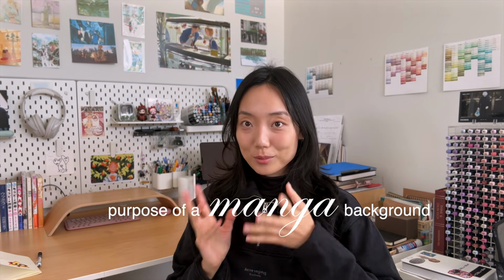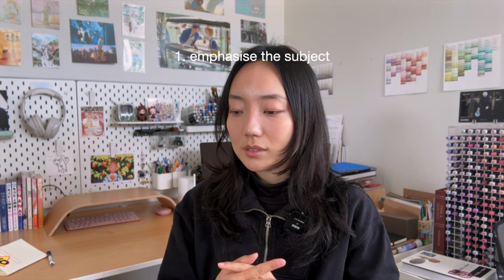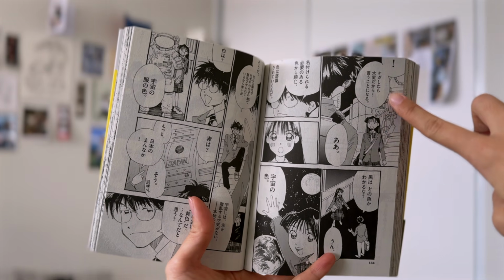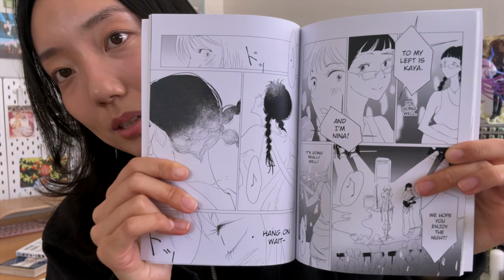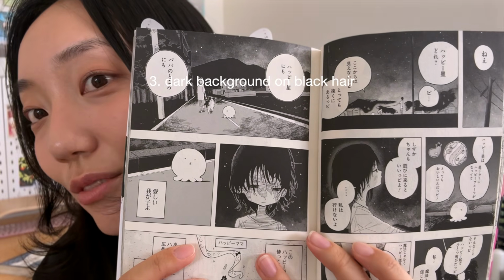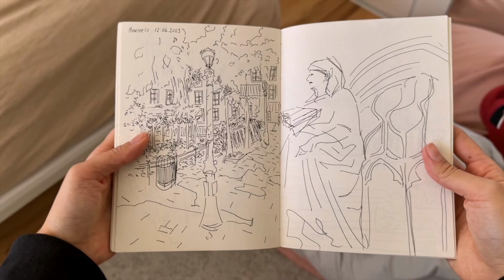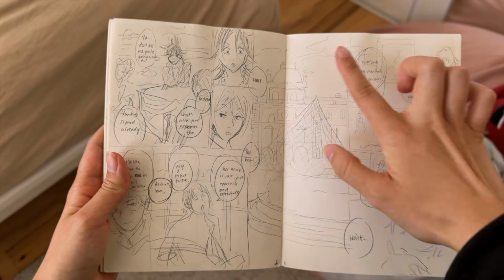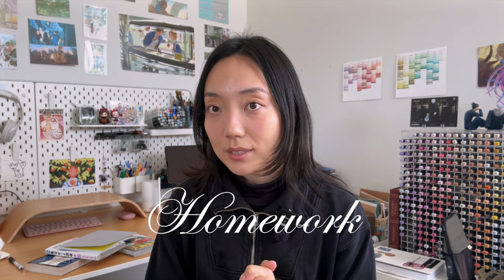the SECRET for better MANGA BACKGROUNDS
hii artists! some of you asked so now its manga glow up season and today im starting off by talking about backgrounds! including lots of examples from my fav manga and my personal manga!

timestamps:
0:00 intro
0:35 what do manga backgrounds do?
1:48 technique 1 clarity
6:22 technique 2 background characters
7:18 technique 3 on black background
7:37 mindset
12:37 homework
15:31 outro

ଘ(੭*ˊᵕˋ)੭* ̀ˋ about me:
Hi I'm Katie! (also known as Gentle Coda) I’m a self-employed illustrator, manga artist, and content creator. I make videos weekly about art and how it integrates with life and wellbeing, while I take you along my journey as an artist through my 20s!

✧  My debut comic "the girl I left behind" is now available digitally! you can read here:

filmed on iPhone 15 pro
editing with final cut pro

 ☆ﾟ.*･｡ﾟ 9694